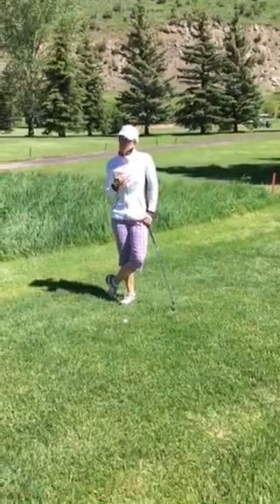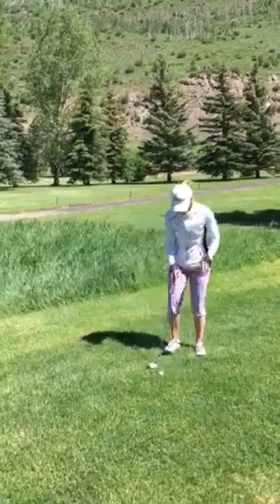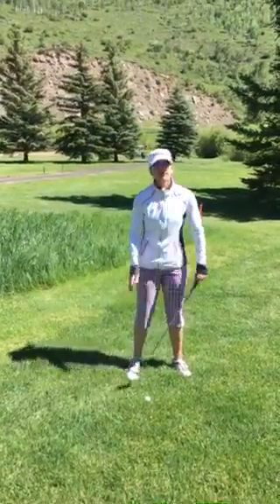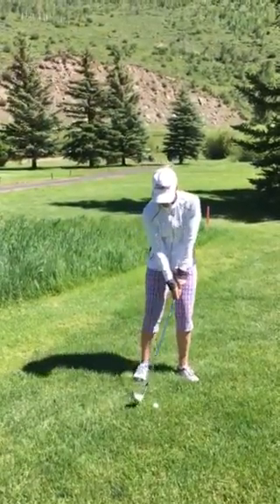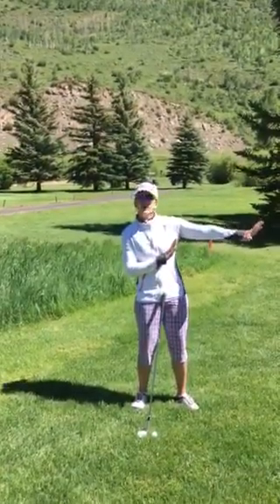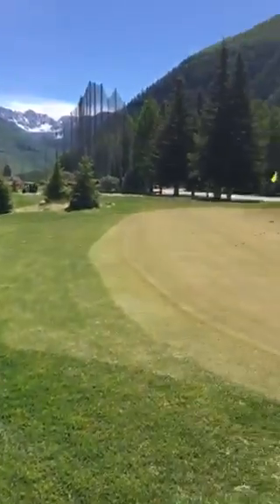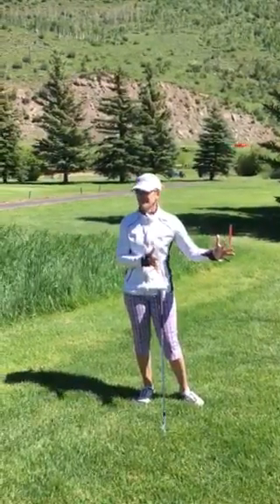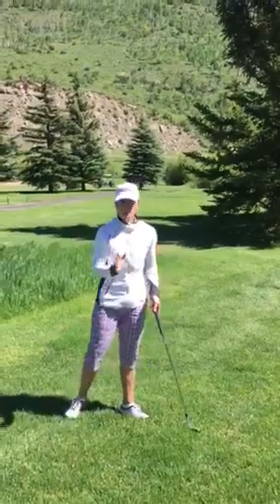Kathleen's Pro Golf Tip - The Chitch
The "Chitch" is a cross between a full pitch and a basic chip shot.  In this quick golf lesson Kathleen demonstrates the "Chitch".  To view the entire lesson and more details go